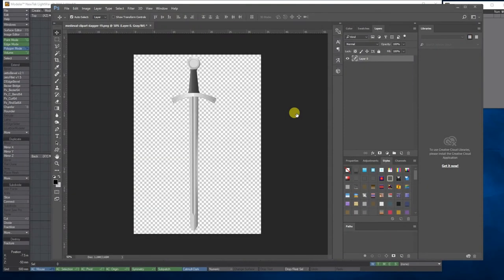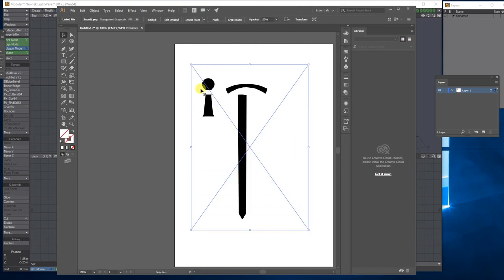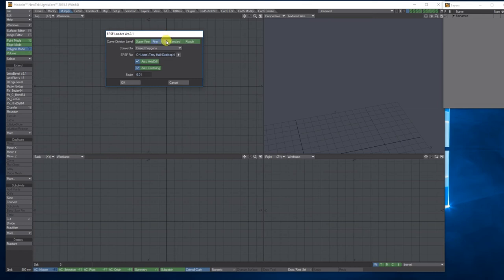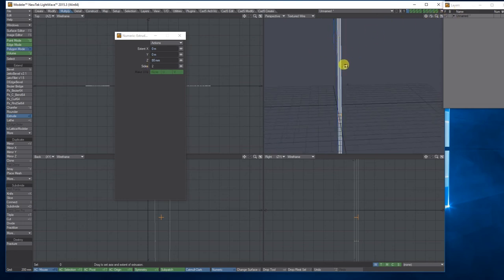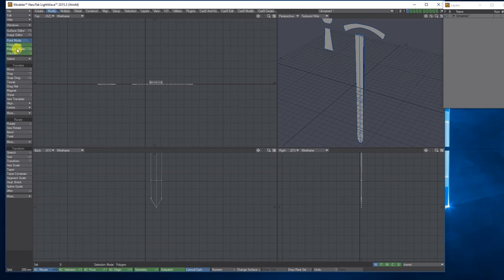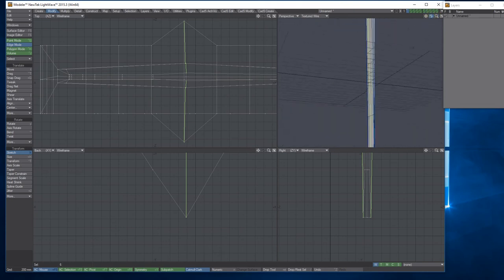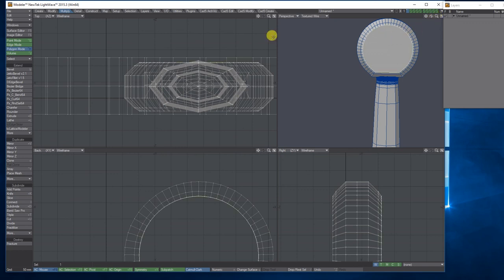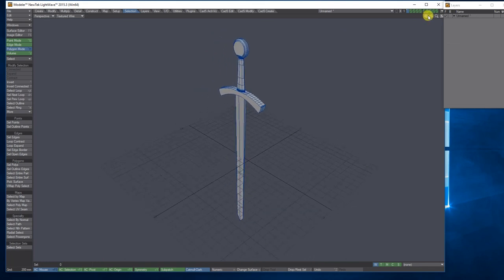Lightwave Sword tutorial: ESP imports:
Lightwave 3D tutorial showing you how to use Adobe Illustrator EPS file in Lightwave 3D.